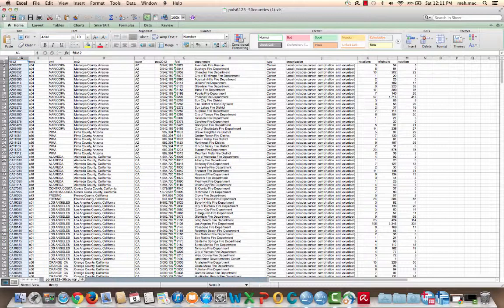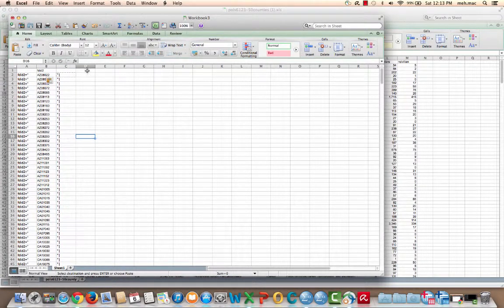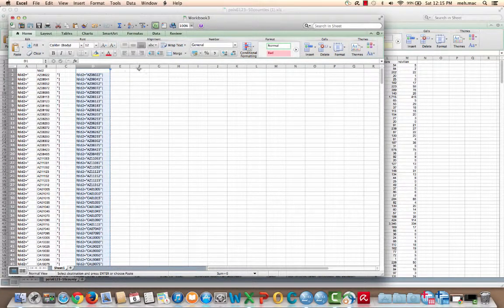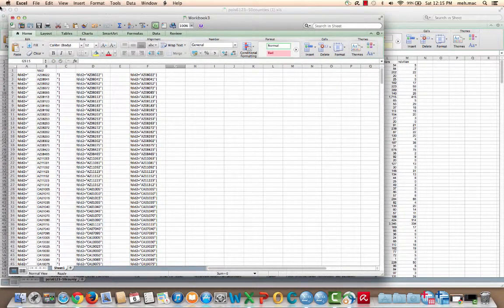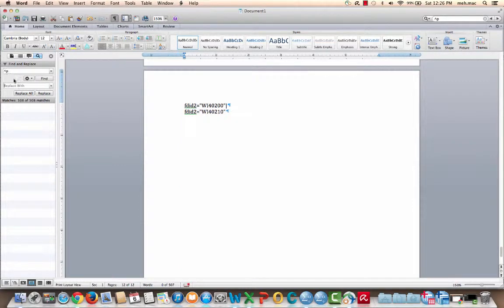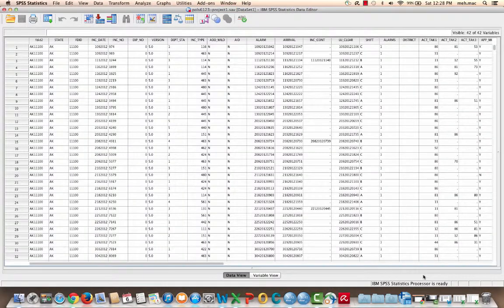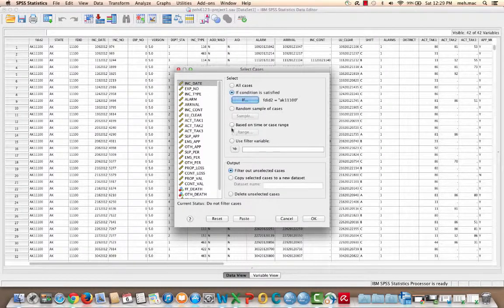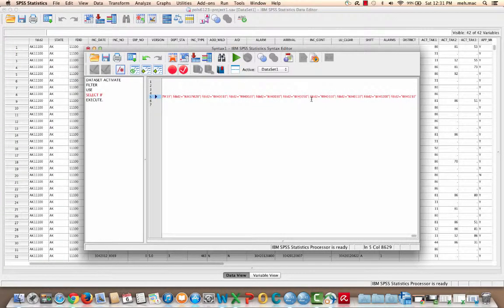pols6123-lesson103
Creating command syntax and selecting the sample of observations